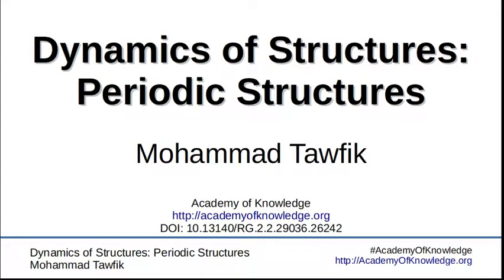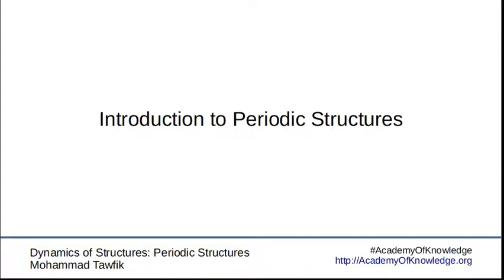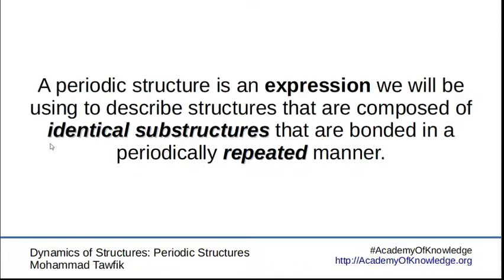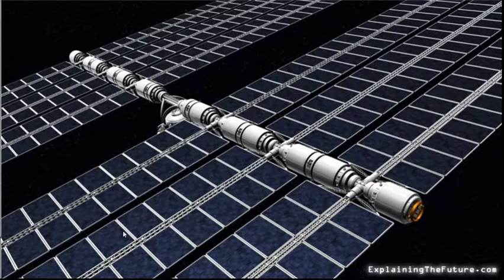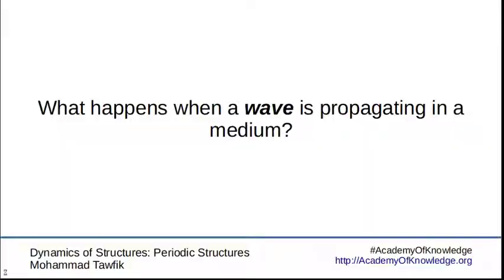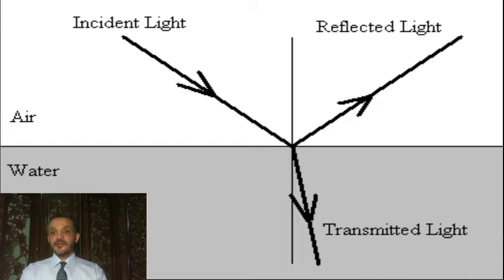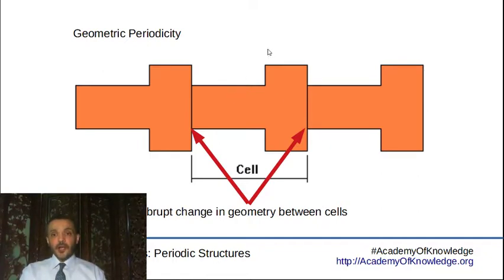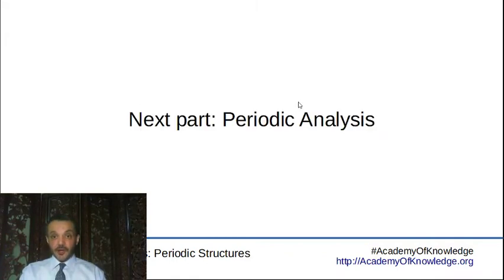Dynamics of Structures - Periodic Structures: 01 Introduction